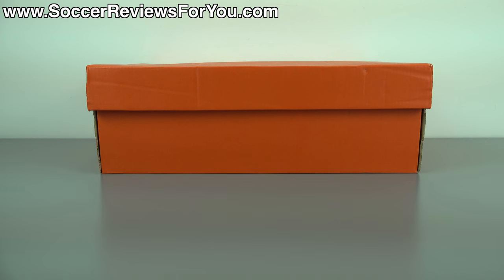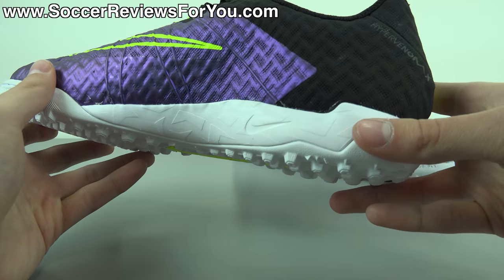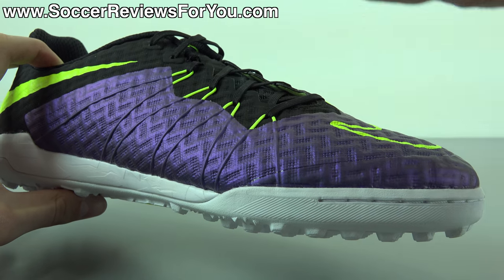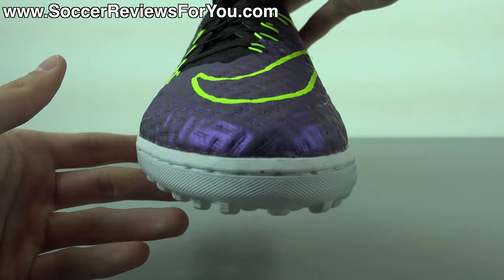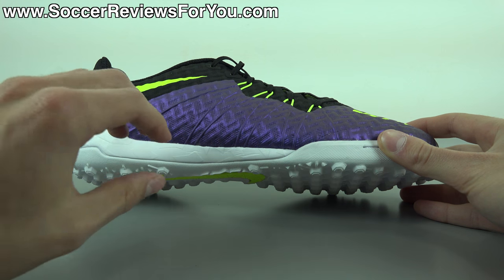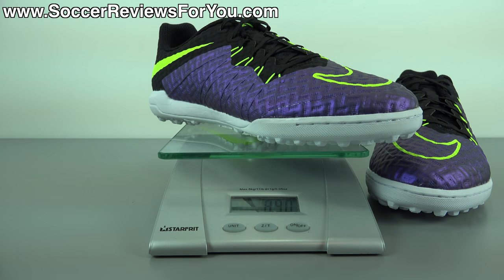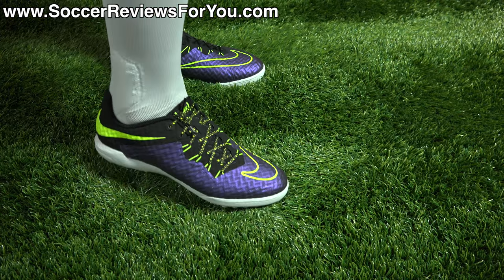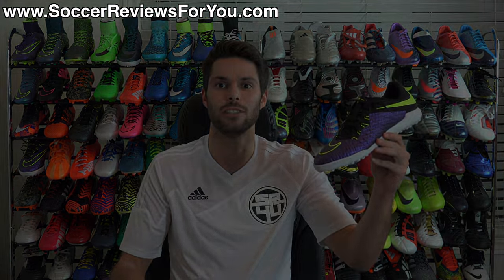Nike HypervenomX Finale Turf Electro Flare Pack - Review + On Feet